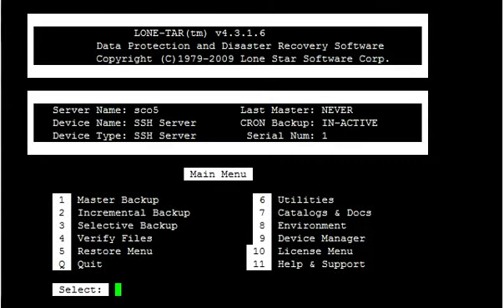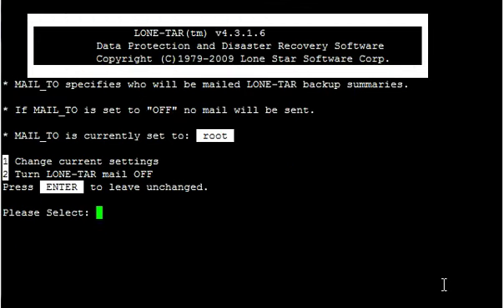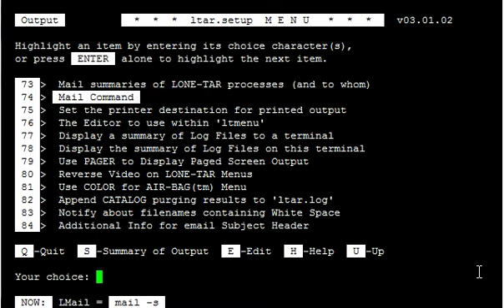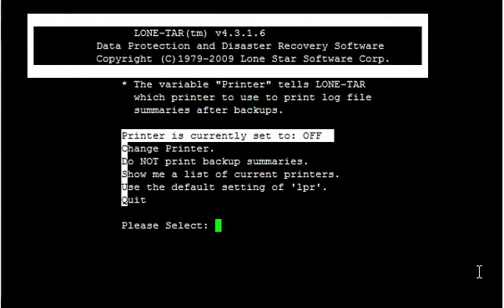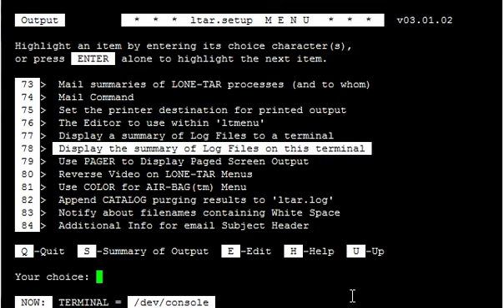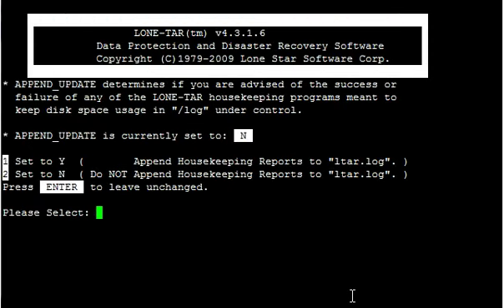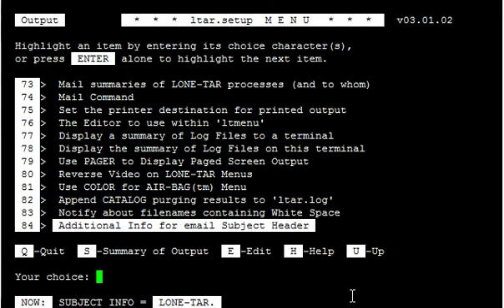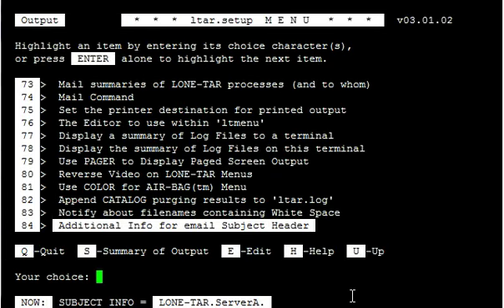Modifying Output Environment Variables within LONE-TAR